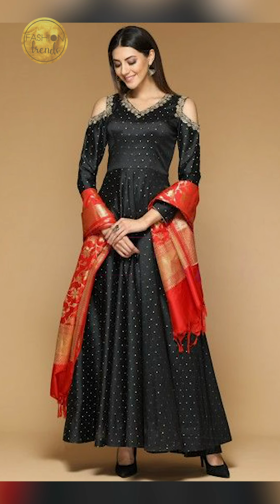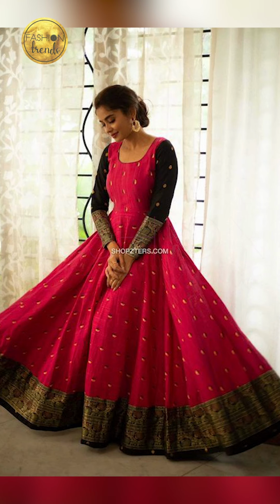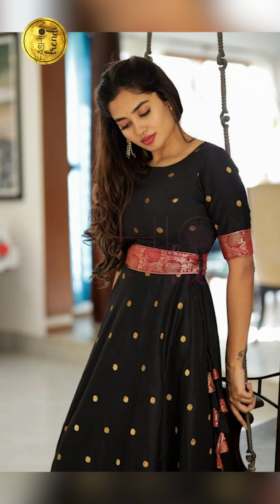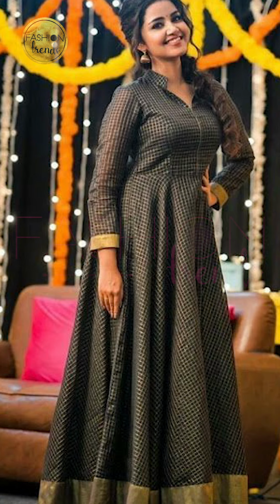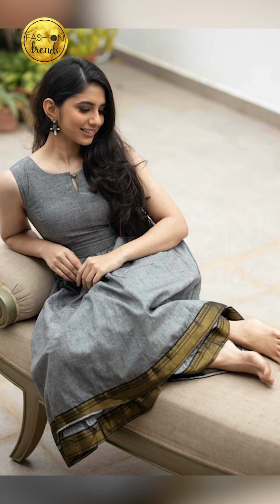Party wear long gowns, party wear Long silk gown dresses, Floor length Anarkali dress designs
Dealsure Women's Multicolor Banarasi Saree
C J Enterprise Women's Kanjivaram Silk Saree Pure
Rajnandini Women's Silk Kanjivaram Rich Pallu Zari
neeah women's banarasi art silk saree(nee-s173)
Ek-Pal Women's Silk Blend Saree
MSRETAIL Silk with Blouse Piece Saree
Firstrack Enterprise Women's Kanjivaram Art Silk
C J Enterprise Women's Kanjivaram Silk Saree

KEY